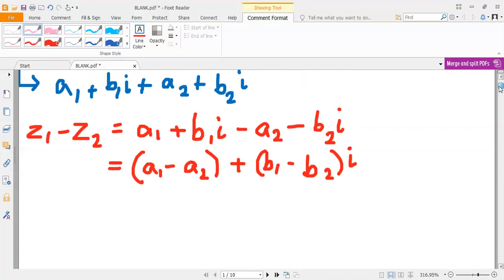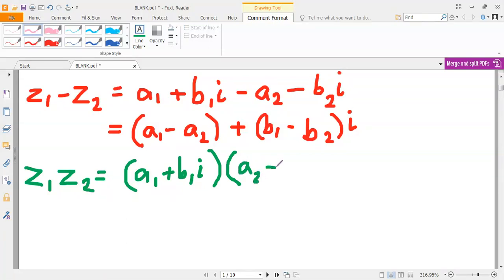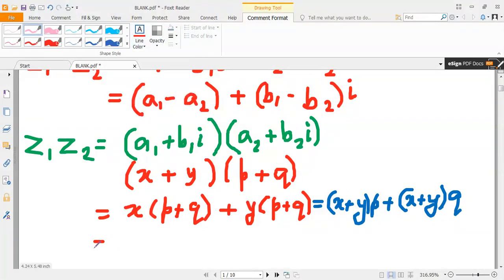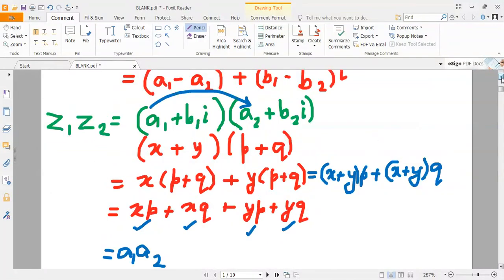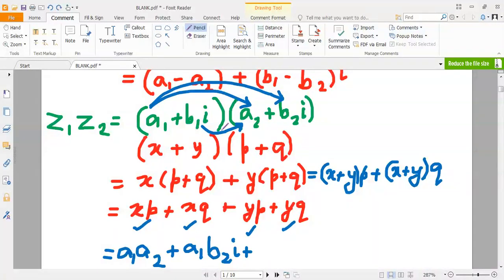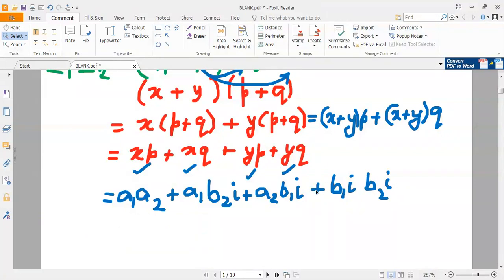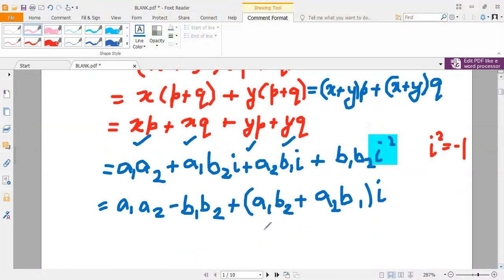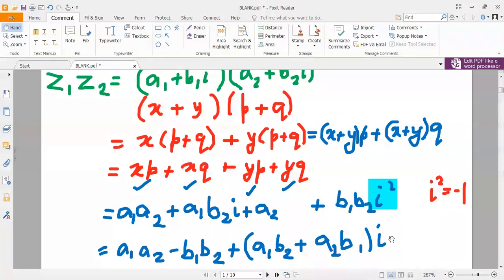Operations on complex numbers:Multiplication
Hey Learners!!! Welcome back to another series on complex numbers. This week we'll be looking at addition and subtraction of complex numbers.
To get a clear idea of what we are doing today, check out the videos below:

You can also check my new playlist on Complex numbers for the same.